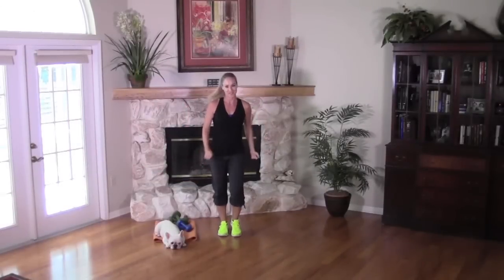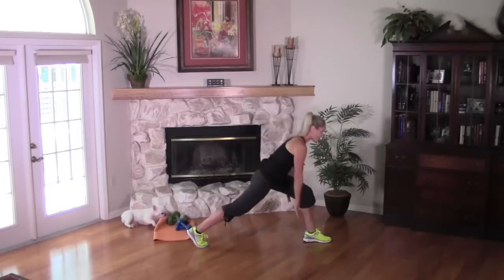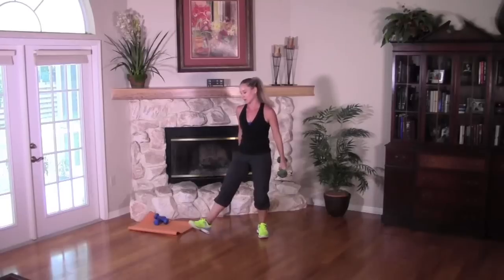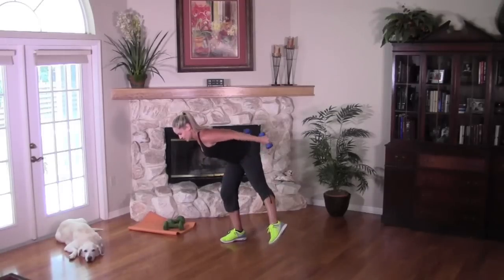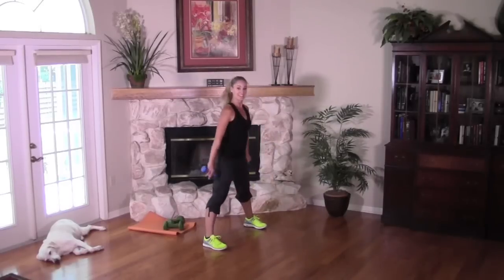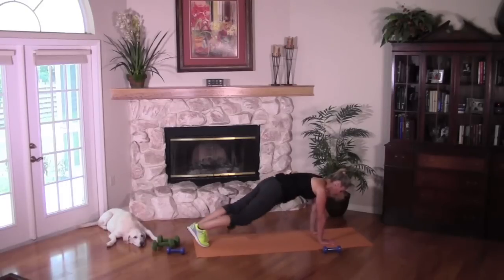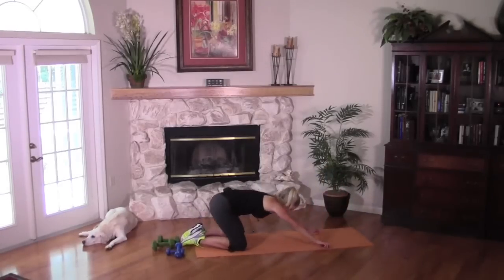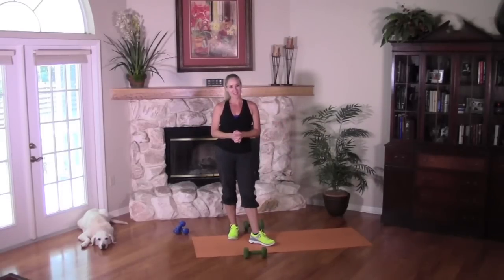Full length workout video, fat burning strength training: 30-Minute Weight Loss Cardio Sculpt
KEEP MOVING, GET MY 3-DVD SET

The key to shedding excess pounds isn't just adding more cardio - it's also adding more metabolically active lean muscle mass! Strength training at a heart-pumping pace to get more done in less time with this cardio sculpting workout from certified instructor Jessica Smith.

VISIT WORKOUTMUSIC.COM FOR A VARIETY OF FITNESS MUSIC MIXES!

Level: Intermediate

Equipment: 2 sets of dumbbells (1 light, 1 heavy, 3- to 25-pounds, depending on level)

Intensity: Moderate

40-Minute Metabolic Conditioning

30-Minute 2-in-1 Toning

40-Minute Superset Sculpt